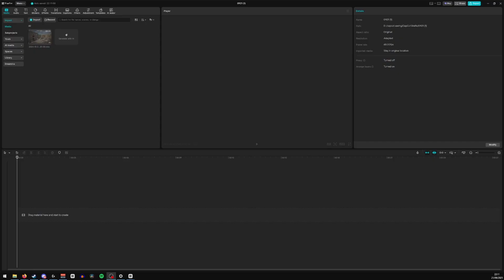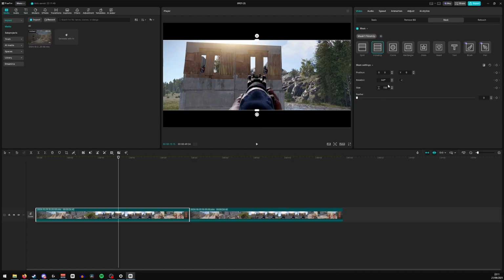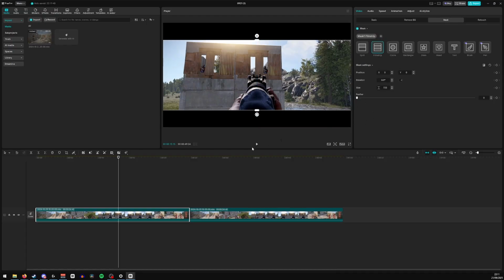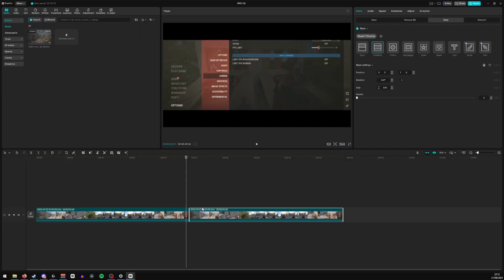How To Copy Mask in Capcut